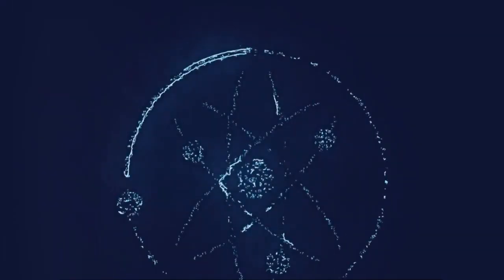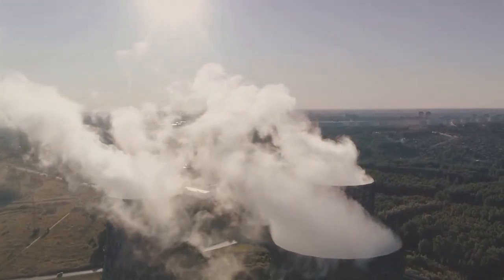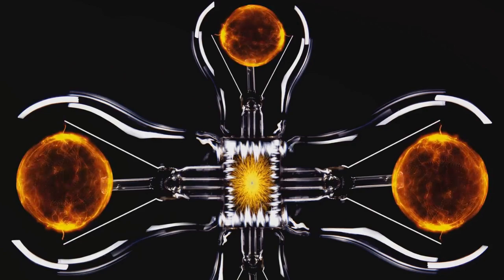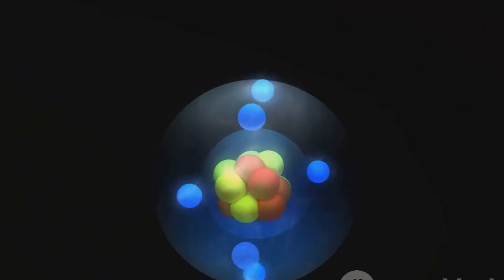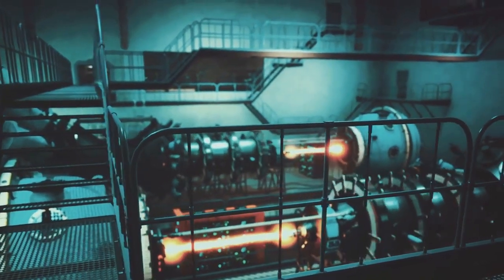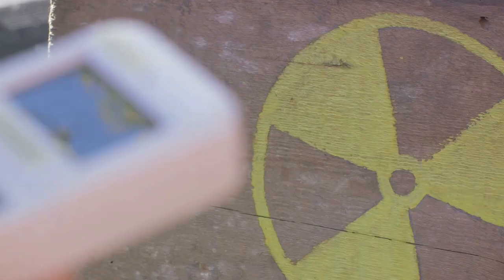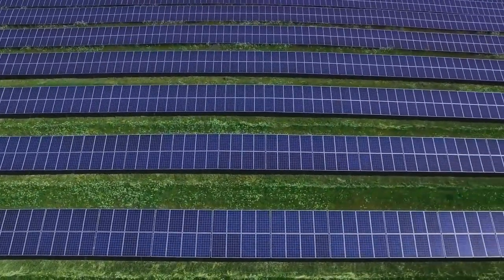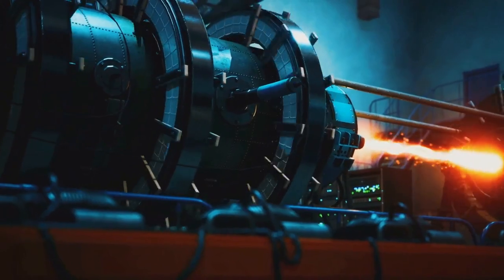Atomic Power: The Energy Within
In this video, we dive into the fascinating world of atomic energy and explore the incredible power unleashed when atoms split.

Join us as we unravel the complexities of this scientific concept and present it in a way that anyone can understand. We break down the science behind nuclear fission and shed light on the immense energy released in the process.

Through concise explanations, visuals, and real-life examples, we'll help you grasp the significance of atomic energy in our everyday lives. Discover why this topic is not only relevant but also crucial for understanding our world.

Whether you're a science enthusiast or simply curious about how nature operates at its core, this video is for you. So sit back, relax, and embark on an educational journey that will leave you in awe of the power of atoms.

Let's spread the knowledge together and inspire a love for science in everyone!

See Less

OUTLINE:
00:00:00
The Atomic Energy Enigma

00:02:06
The Splitting Atom

00:04:10
Energy Unleashed

00:05:59
The Power and the Peril

00:08:12
The Atomic Future